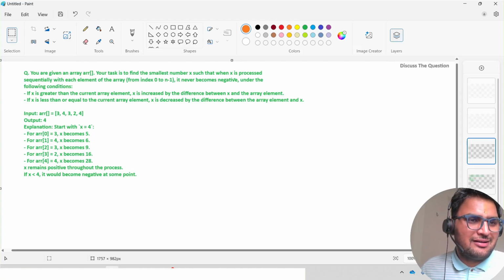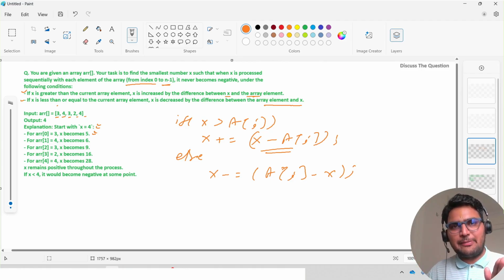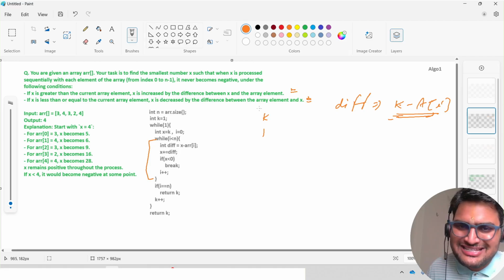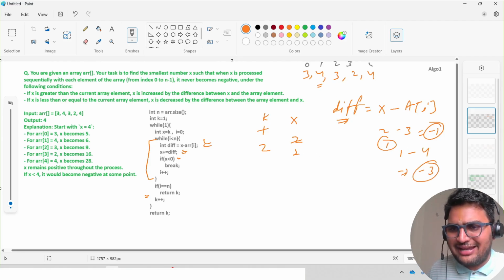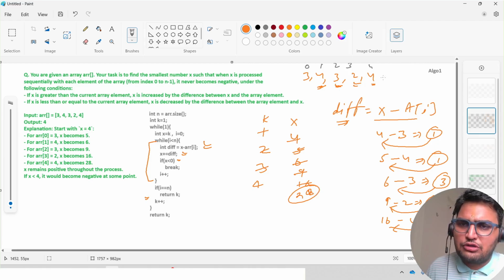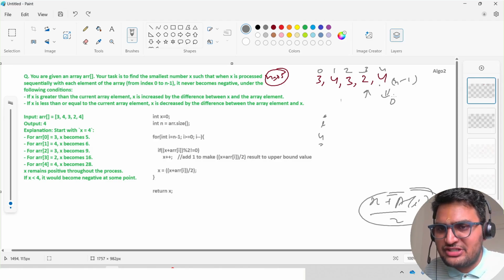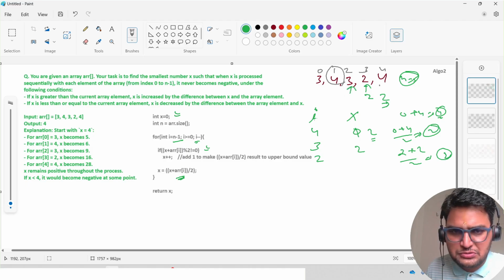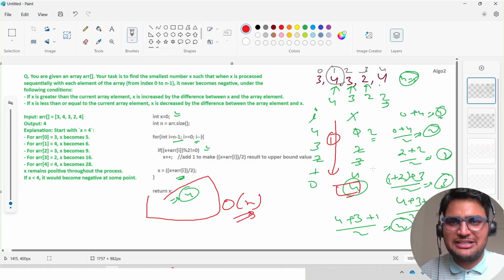08 Smallest Number Which Never Becomes Negative | Array Problem | O(n) | DSA | Solution With Code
Given an array arr[]. Your task is to find the smallest number x such that when x is processed sequentially with each element of the array (from index 0 to n-1), it never becomes negative, under the following conditions:
- If x is greater than the current array element, x is increased by the difference between x and the array element.
- If x is less than or equal to the current array element, x is decreased by the difference between the array element and x.

Output: 4
Explanation: Start with `x = 4`:
- For arr[0] = 3, x becomes 5.
- For arr[1] = 4, x becomes 6.
- For arr[2] = 3, x becomes 9.
- For arr[3] = 2, x becomes 16.
- For arr[4] = 4, x becomes 28.
x remains positive throughout the process.
If x less than 4, it would become negative at some point.

00:00 Intro
00:20 Understanding the Problem with Example
06:45 Brute Force Approach - O(k*n)
18:20 Optimized  Approach O(n)
27:45 C++ Implementation of above Algorithms
28:20 Code Execution for multiple Use Cases
30:00 Thank you